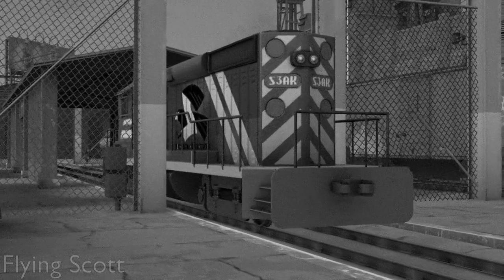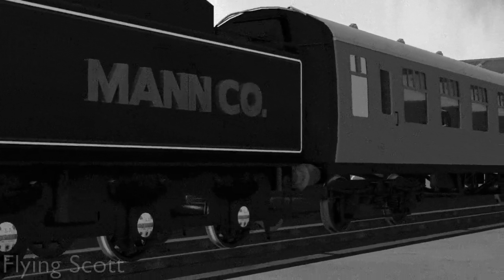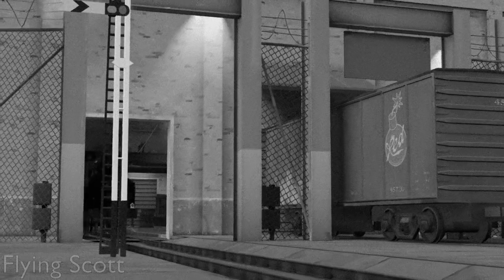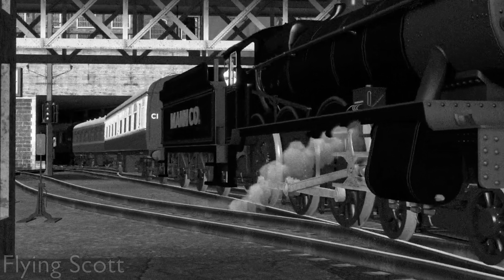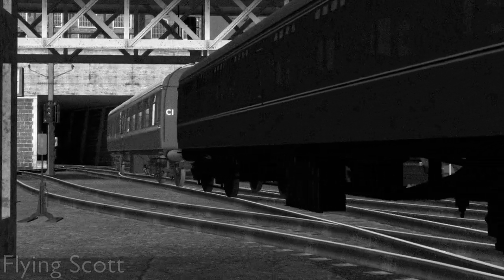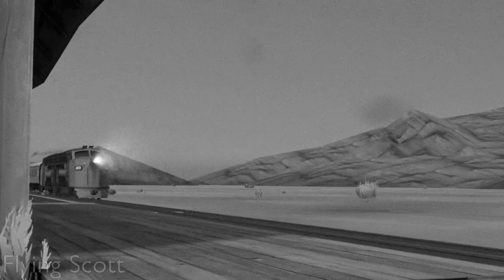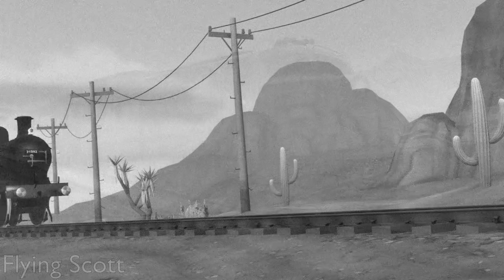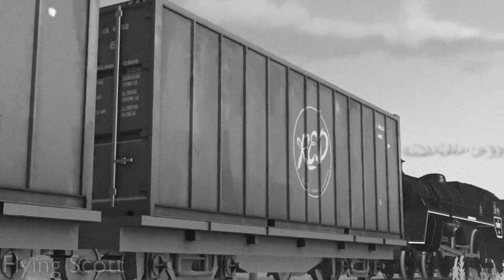[SFM] Mann Co. Railroad Roundabout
The history of railroads operated by Mann Co., Reliable Excavation & Demolition, Builders League United and TF Industries goes as far back as 1890. Their growing empire proved to be the dominant railways in New Mexico, and Mann Co. was well aware of that. Archive footage filmed by an anonymous cameraman is carefully retained, so we can all relive the great days of Mann Co.'s mighty Railroad.

Originally just an excuse to animate the trains going by, it blossomed into the first animation I've made using a script. To fully replicate the look and feel of a documentary filmed in the 60s, shots were all rendered at 720p 24FPS.

LINKS